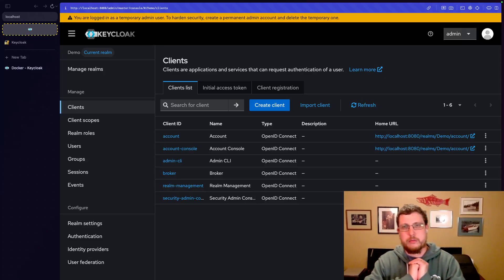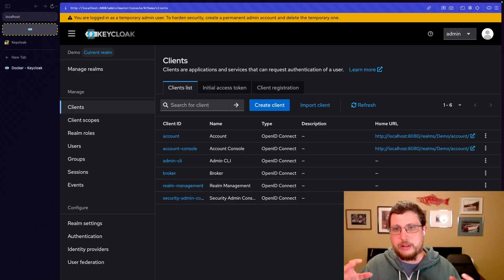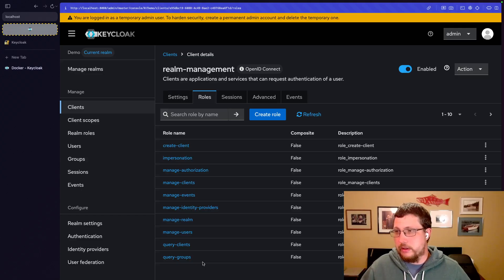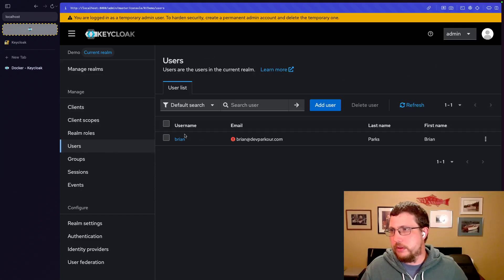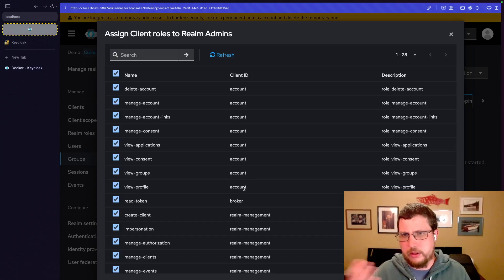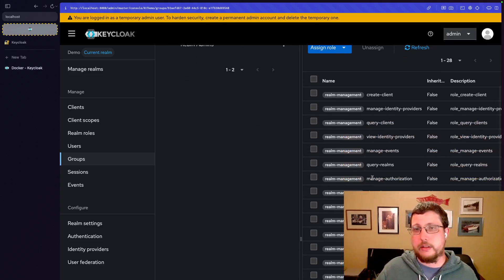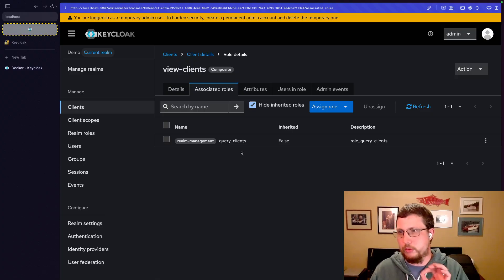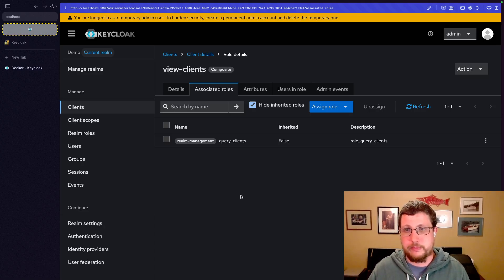Clients and Client Roles | Keycloak Administration Fundamentals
This is the first of four courses about Keycloak, the most popular open source identity and access management platform. (The others — Theming, Integrations, and Operationalizing — will be posted later.) This playlist is the FULL COURSE and is organized just like a course you might find at one of the popular course marketplaces, but offered COMPLETELY FOR FREE!